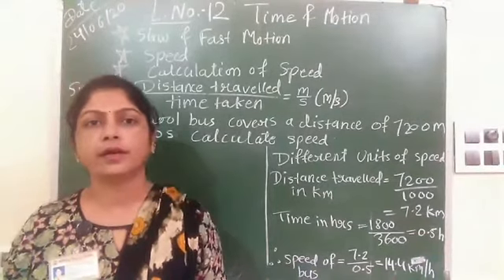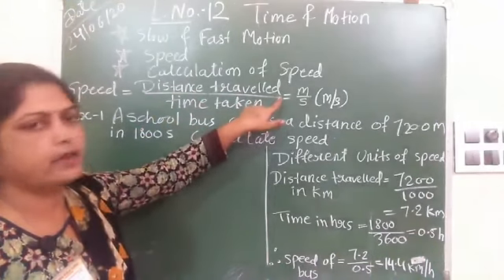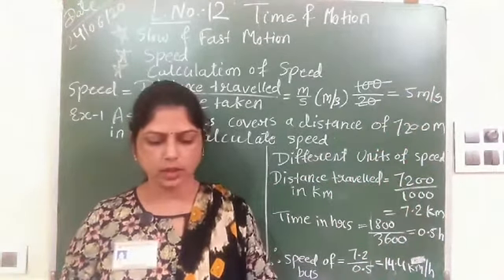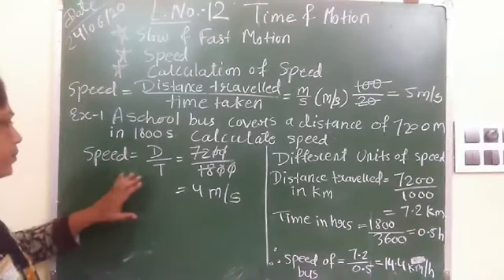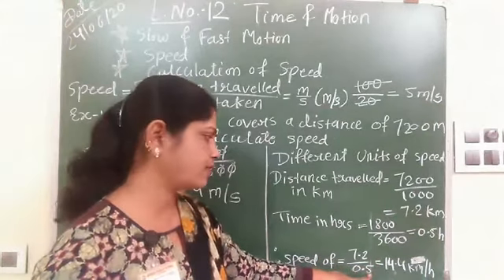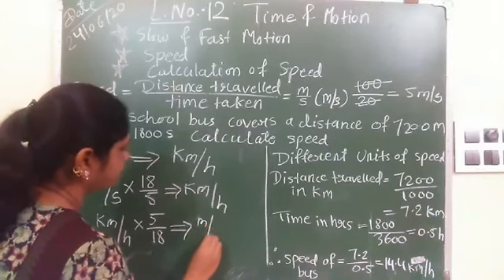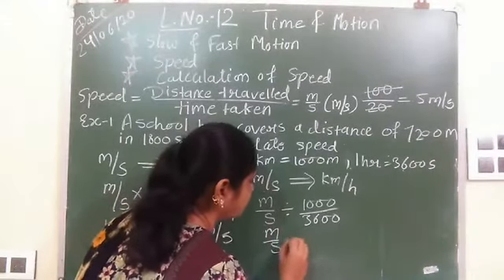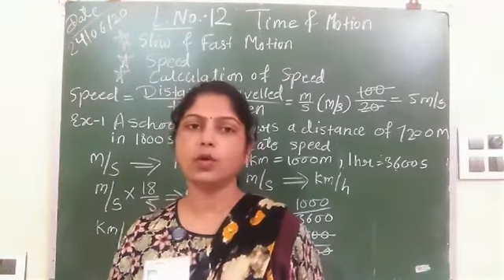Ch no. 12 Time And Motion std 7th (L-4) SCIENCE